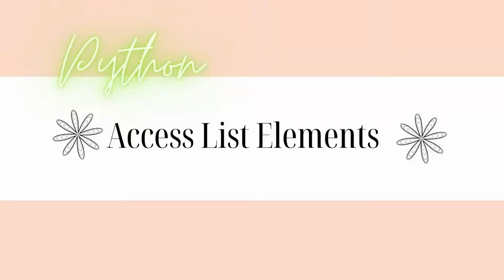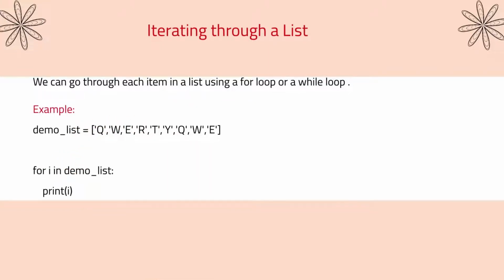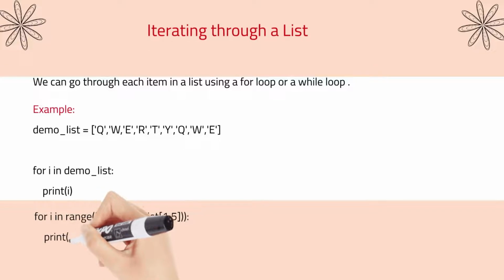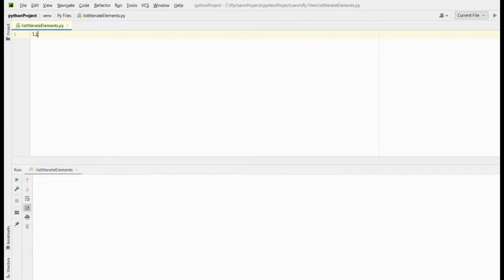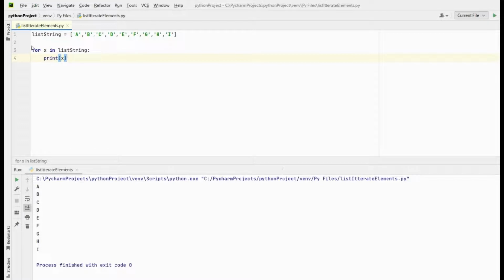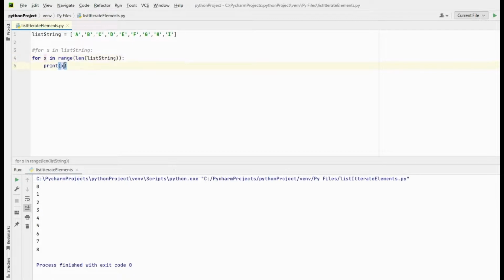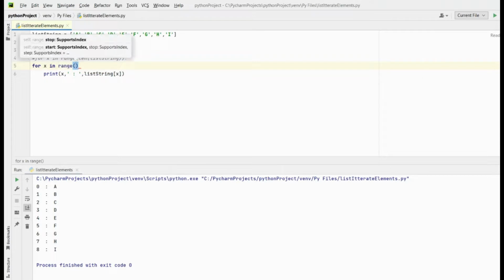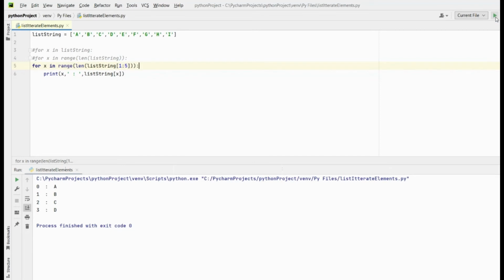Iterating through a List in Python | Python for Beginners